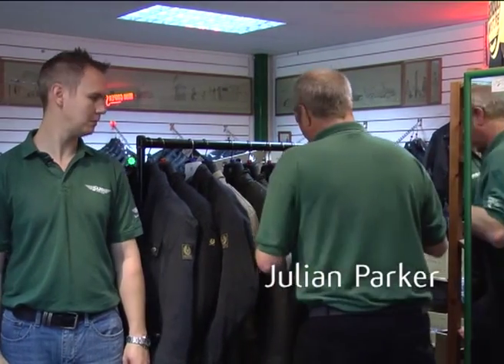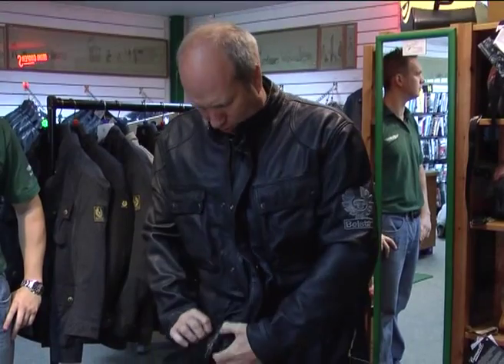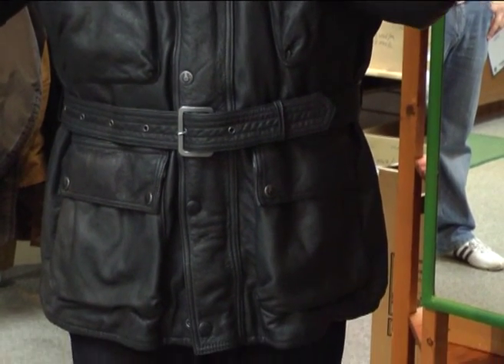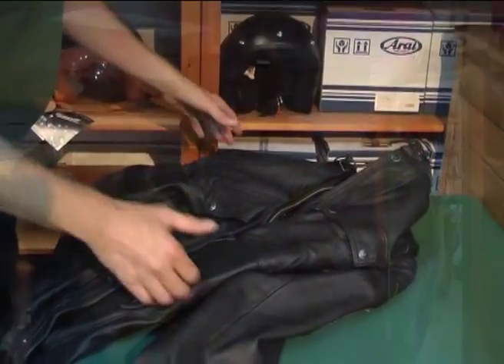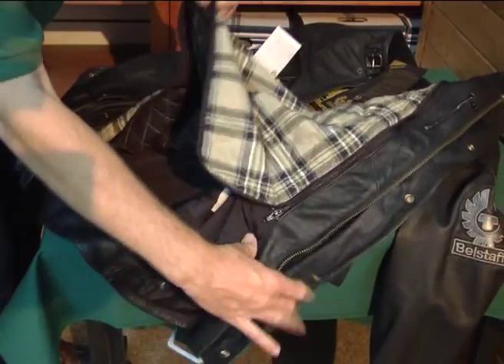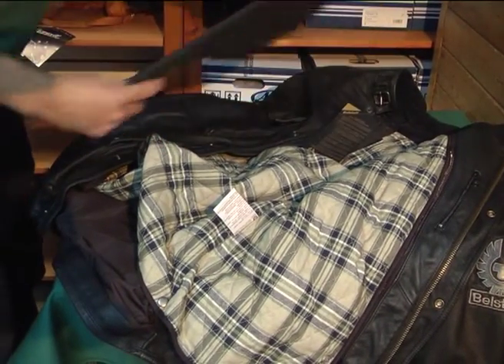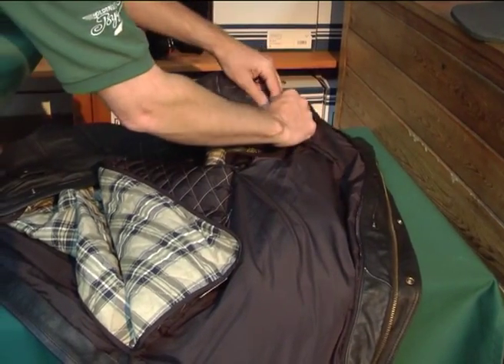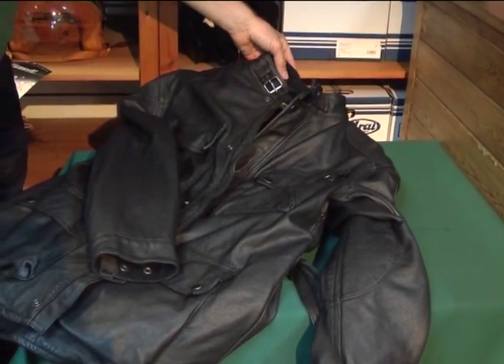Belstaff Knockhill Trialmaster Vintage Leather Jacket from Holden Vintage & Classic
Julian Parker of Holden Vintage & Classic demonstrates the Belstaff Knockhill Trialmaster Vintage Leather Jacket.